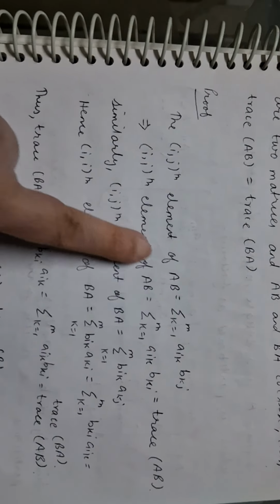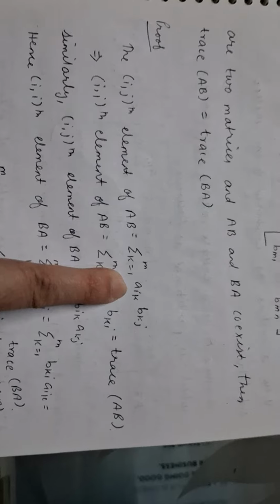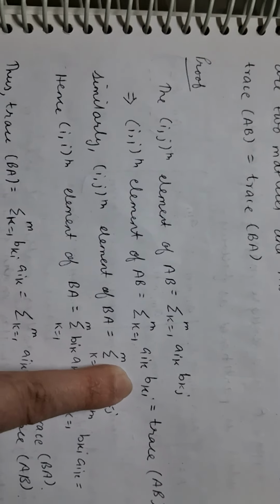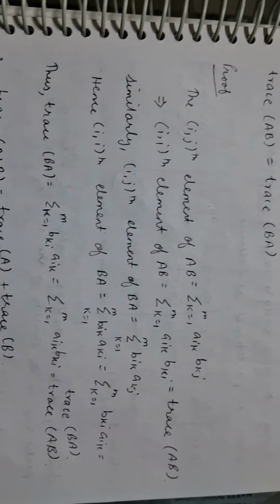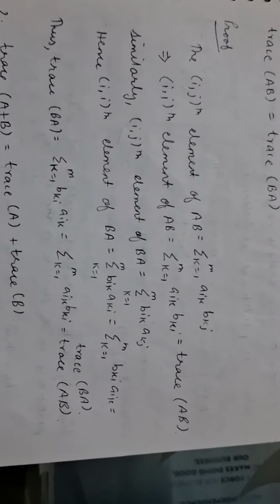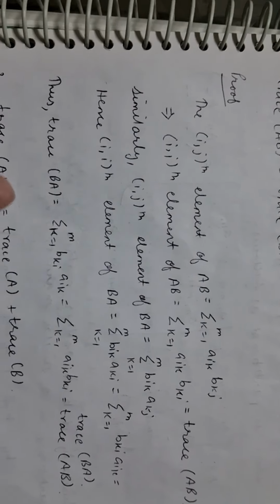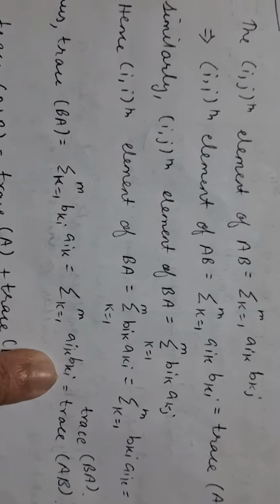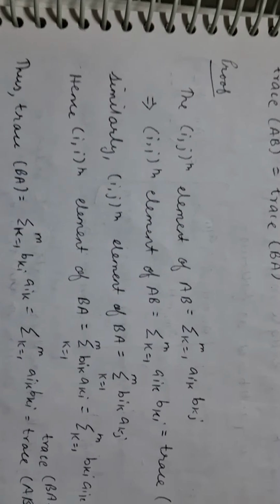Introduction to Matrices Part 15 A property of Trace of a Matrix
A derivation of a property related to the trace of a matrix.